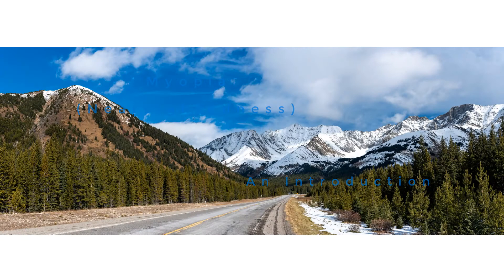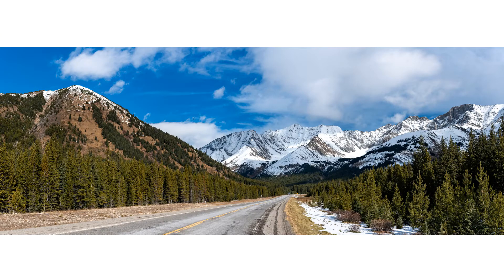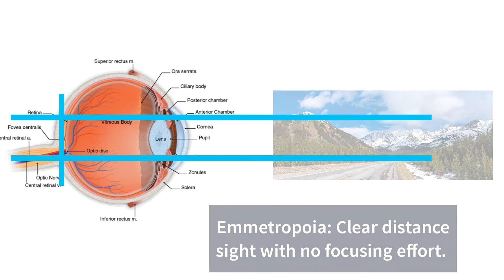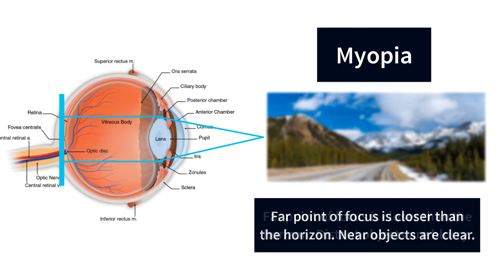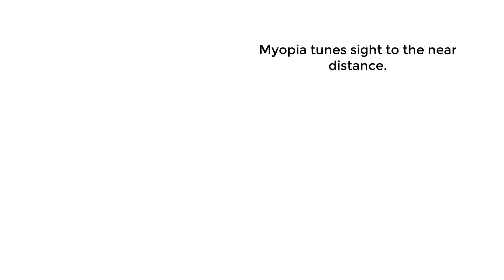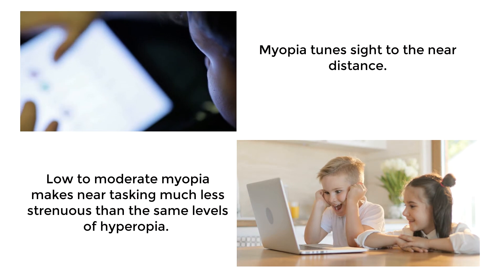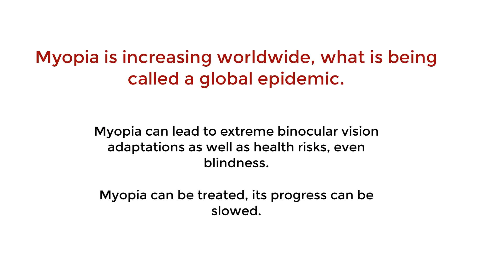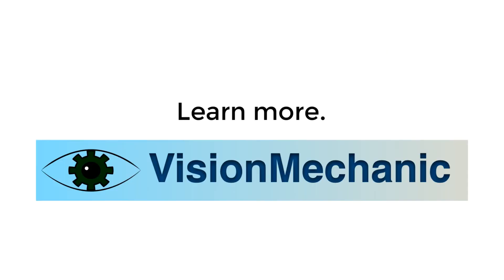Myopia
Watch this brief intro to myopia, or nearsightedness, and learn why it can be a good thing...  to a point.